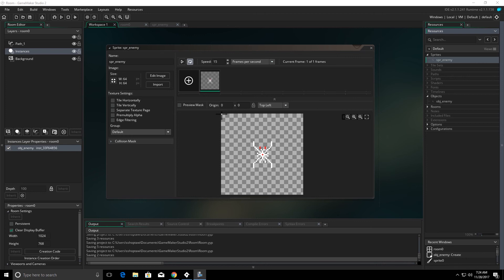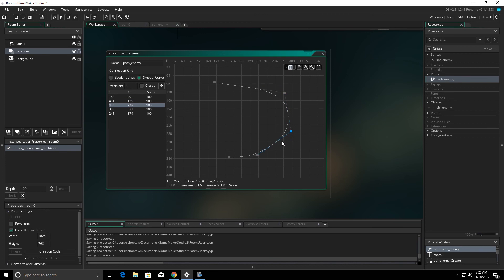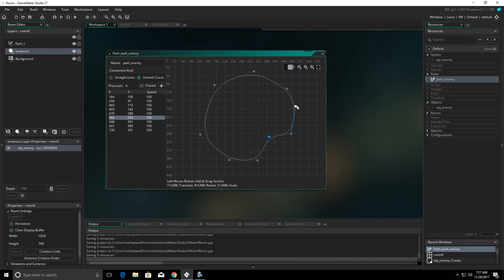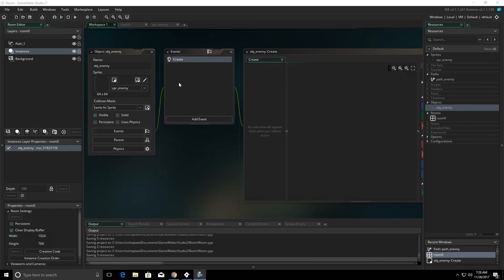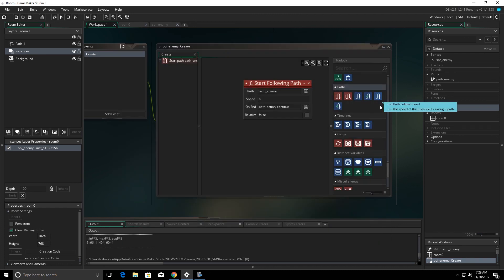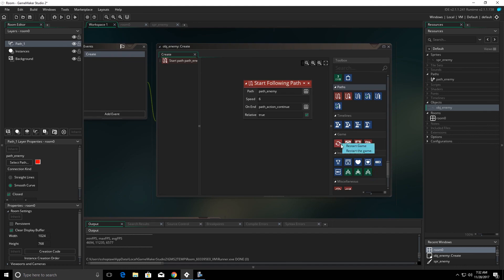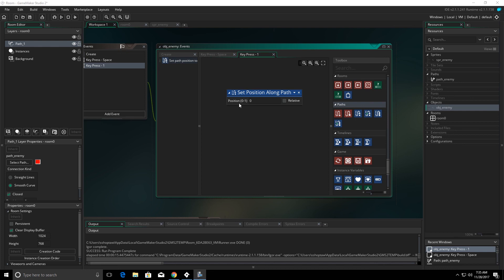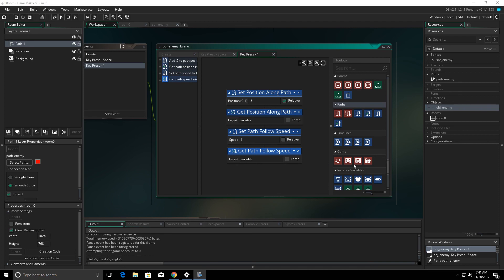GameMaker Studio 2 Paths and Path Following Using Drag and Drop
Tutorial for GameMaker Studio 2 about object path and path following using drag and drop methods. This can be used for the automation of movement in games.